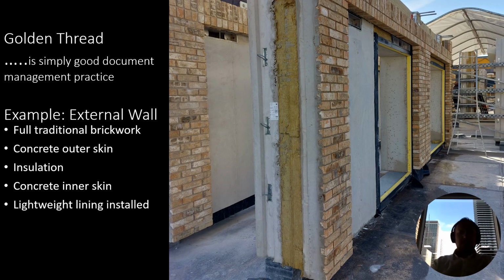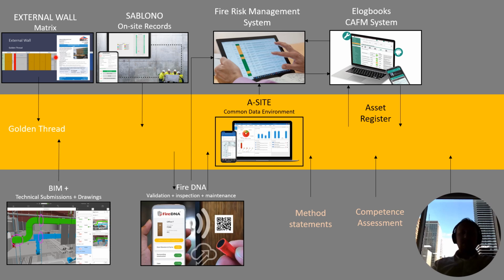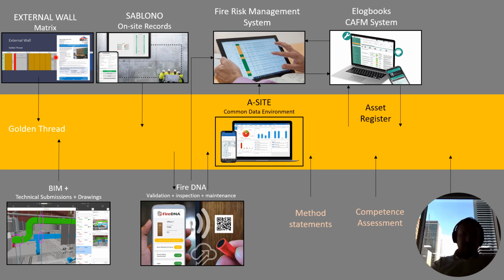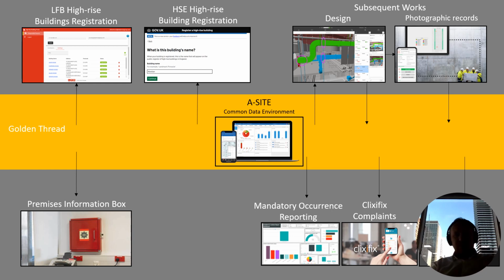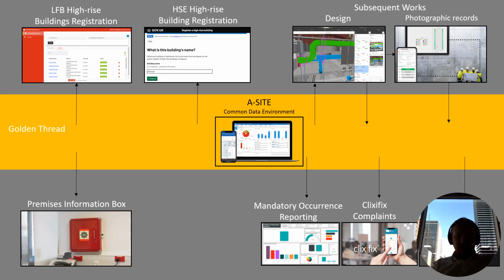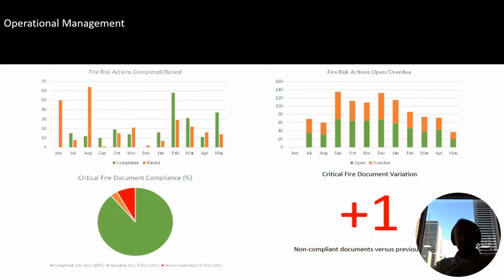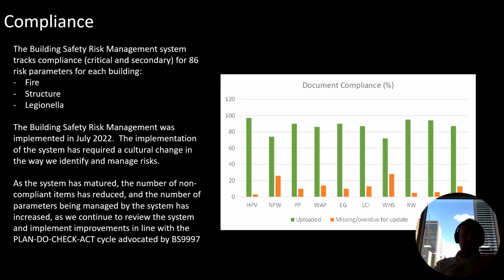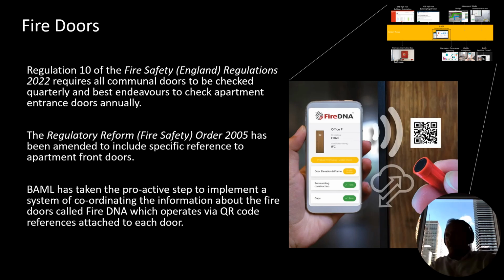Building Safety Webinar 10: Building Safety Management Part 2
Part two of this webinar outlines a case study for building safety management systems, delivered by Ben Blackwood.